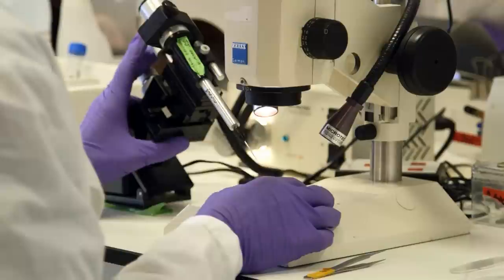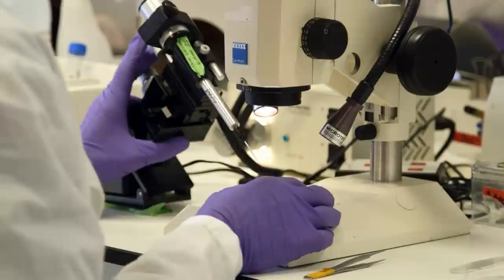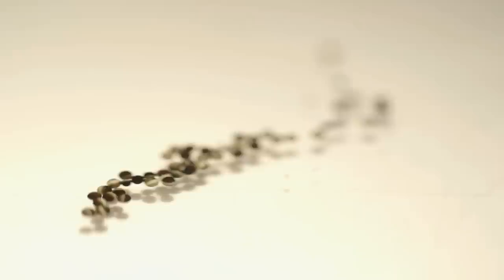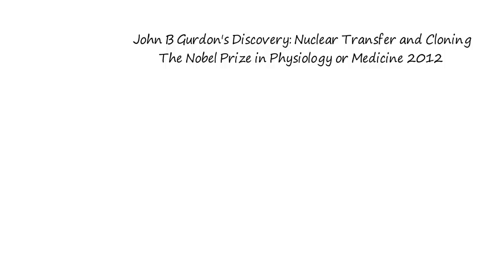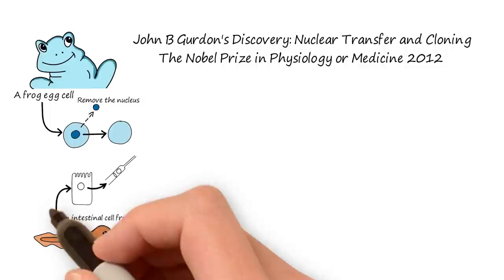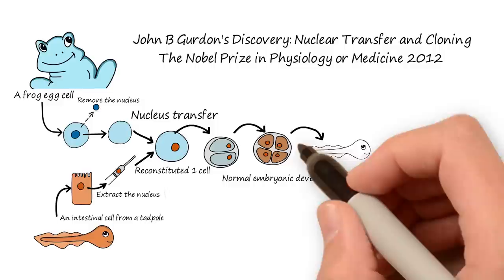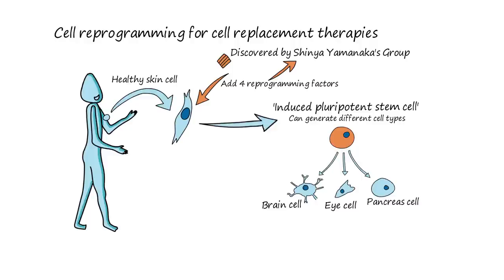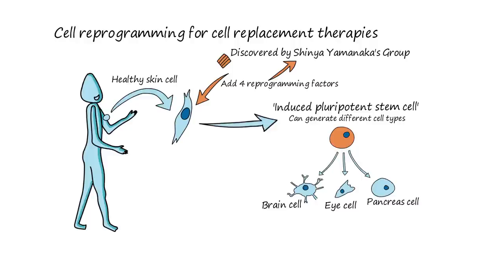Gurdon Institute | Meet John Gurdon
Come inside the Wellcome Trust/Cancer Research UK Gurdon Institute, University of Cambridge, to meet Sir John Gurdon FRS, Nobel Laureate 2012, as he describes his work on cell reprogramming. In 2016 the Gurdon Institute celebrates 25 years of studying development to understand disease.